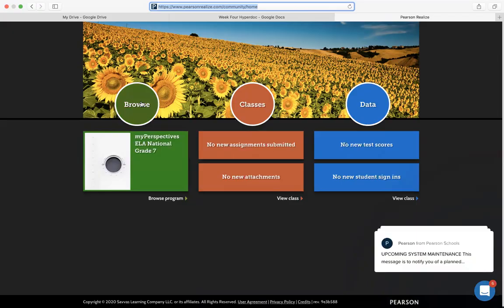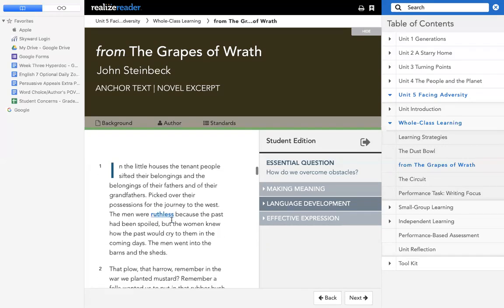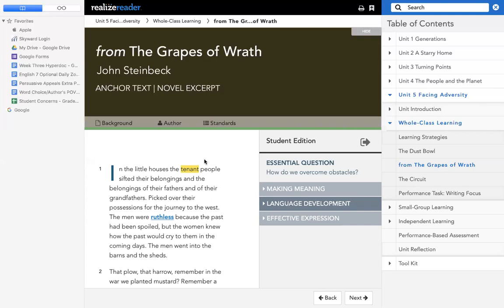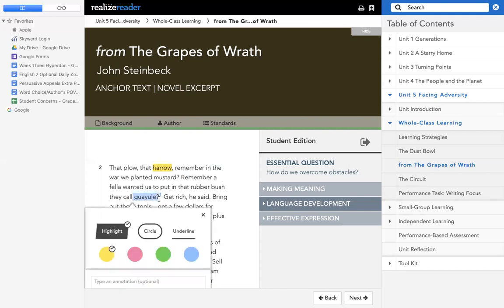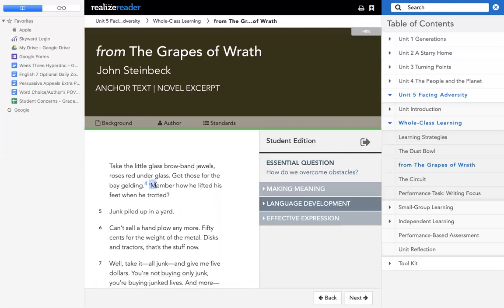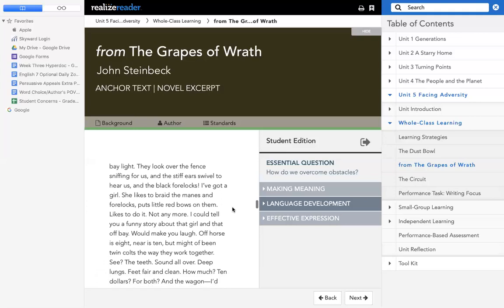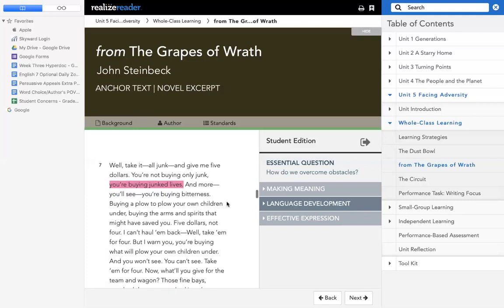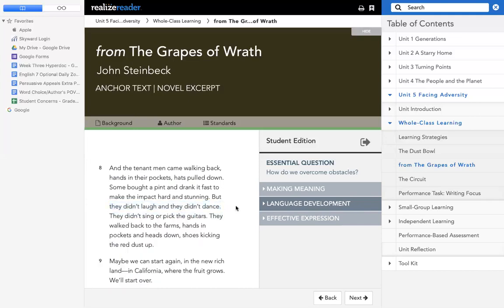Grapes of Wrath Read-Along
Watch this video if you are having trouble understanding Grapes of Wrath. I will read the text along with you and explain some of its important ideas as we go.